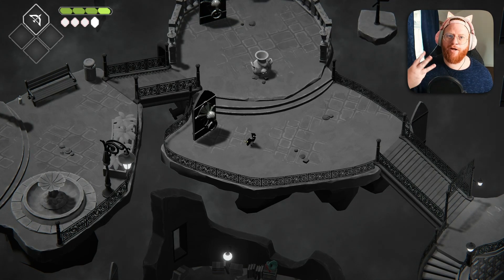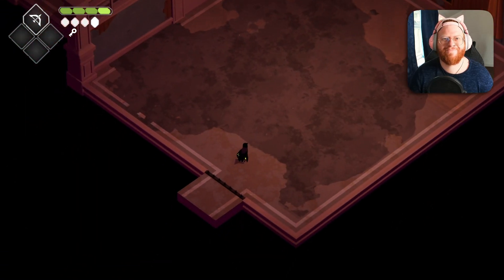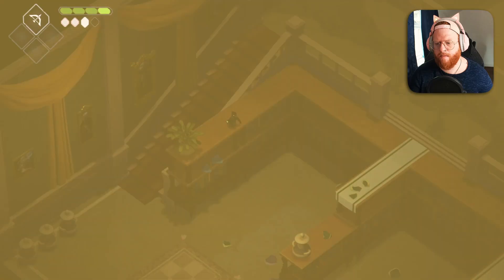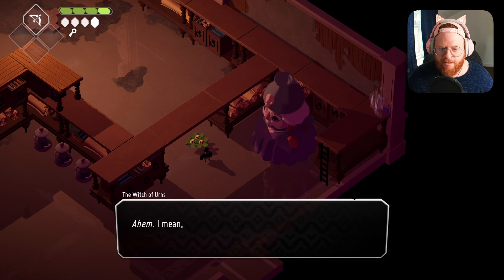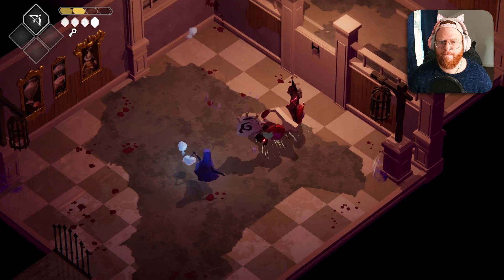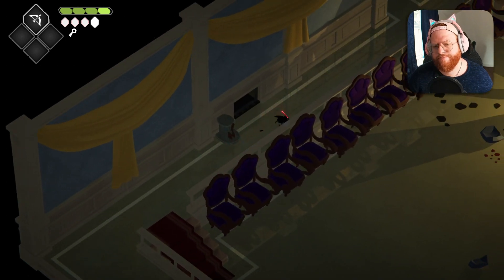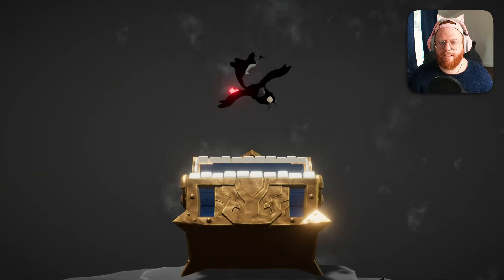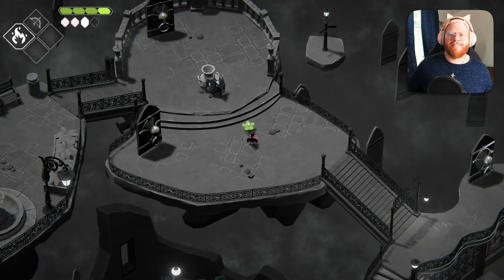Delving into the Urn-Witches’ Mansion | Backtracking: Death’s Door [Ep. 3]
We continue to track down the URN WITCH as we start to uncover more of the mystery and conspiracy of the world of DEATH’S DOOR.

We’re slowly piecing together the LORE, WORLDBUILDING and MYTHOLOGY that the devs, Acid Nerve, created for their 2021 zelda-like/soulslike release.

itsjordonwithano(at)gmail(dot)com

🎮 Want to buy the game? 🎮
Death's Door is available on all platforms, if this lore focused let's play series has inspired you to pick it up, then head over to their website, where you can find your platform of choice!